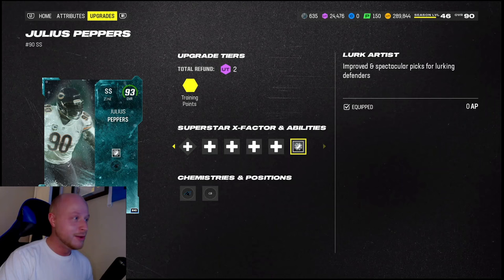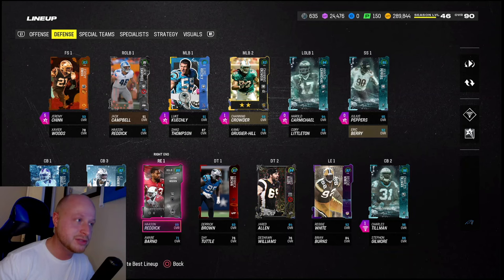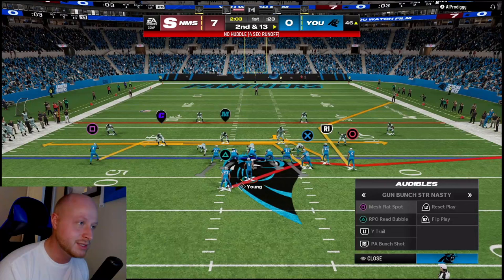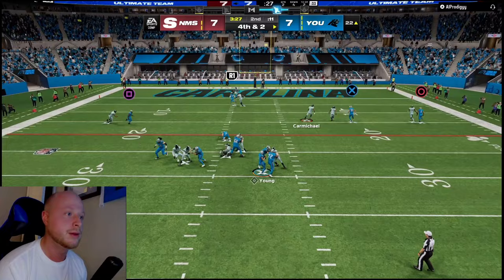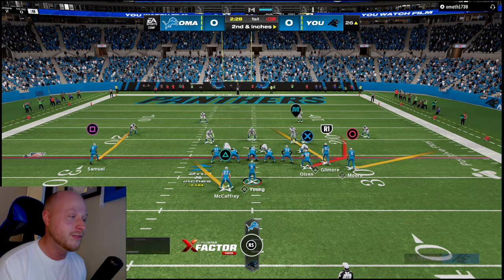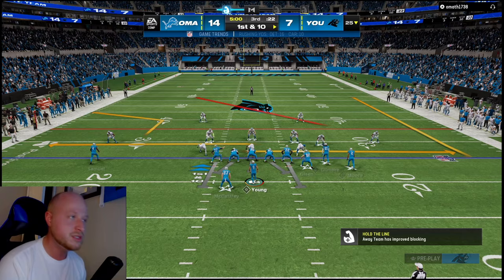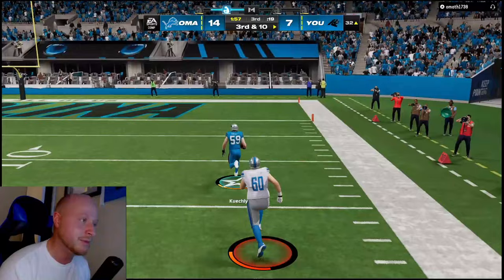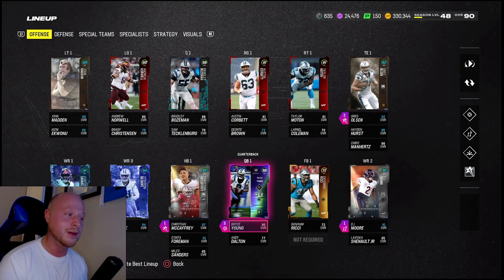95 Julius Peppers at SAFETY on the Panthers Theme Team! | Madden 24 Ultimate Team